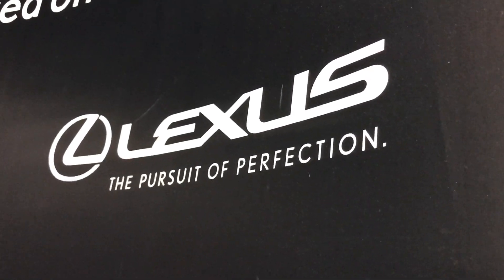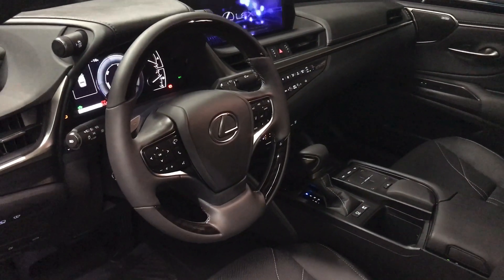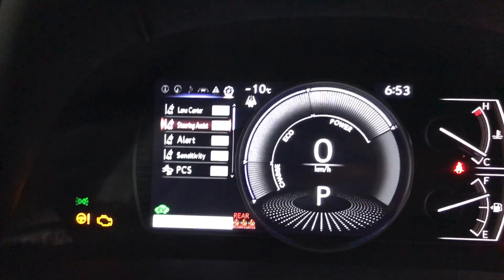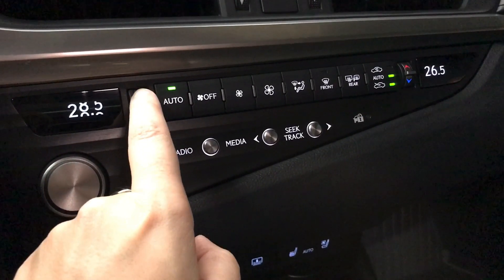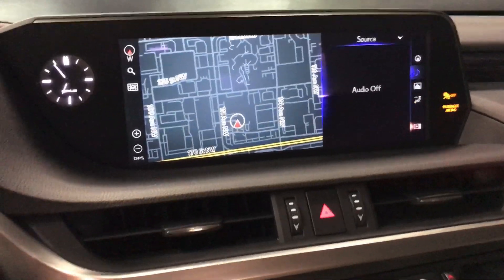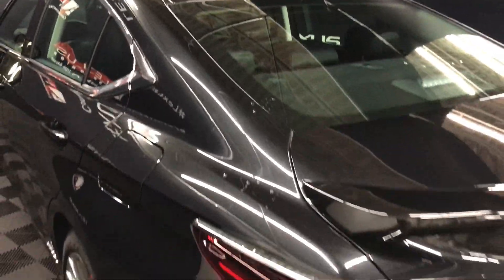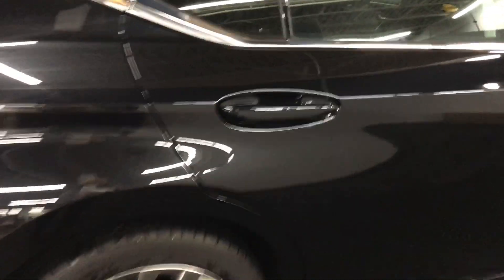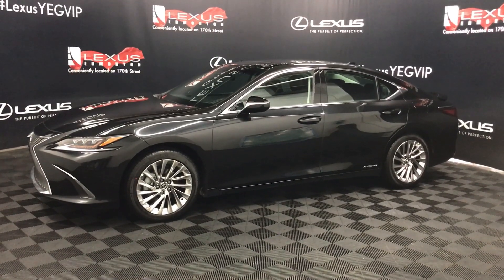Demo 2021 Lexus ES 300H ULTRA LUXURY PACKAGE Sedan FWD Caviar | Lexus of Edmonton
2022 LEXUS ES 300H Edmonton, AB
Stock# L19420
Vehicle Options Include: FWD, For a first-class car-shopping experience, turn to Lexus of Edmonton. Our Lexus dealership in Edmonton, AB, carries more inventory than any other Lexus dealership in Western Canada, meaning you will have plenty of options when you shop with us. We are a customer-first dealership and are happy to assist you with purchasing either a new, used or Certified Pre-Owned Lexus vehicle. Lexus of Edmonton offers exceptional Lease options, along with flexible Financing. Take advantage of our various VIP amenities which include the Lexus Sol Spa, Valet Service, Complimentary Breakfast, Complimentary Car Wash, Paint, and Rock Chip Repair, and more.